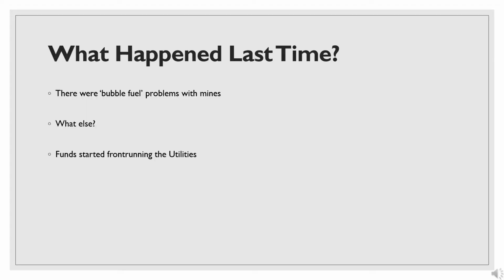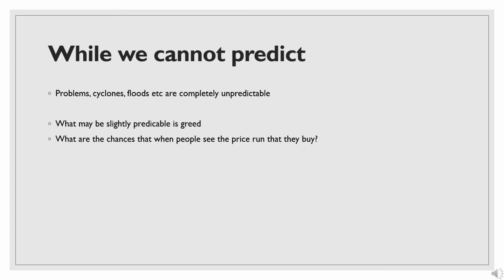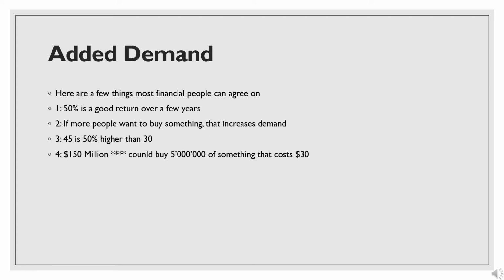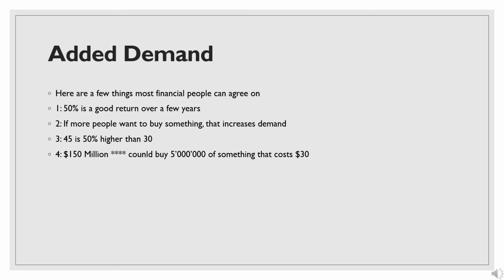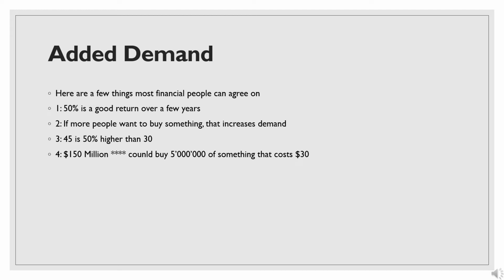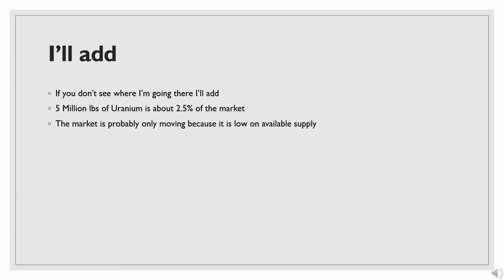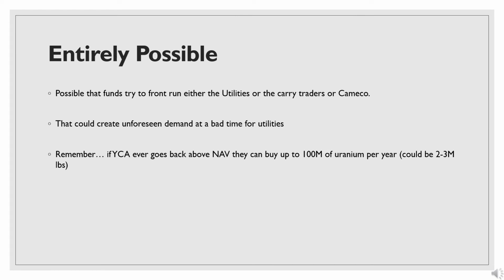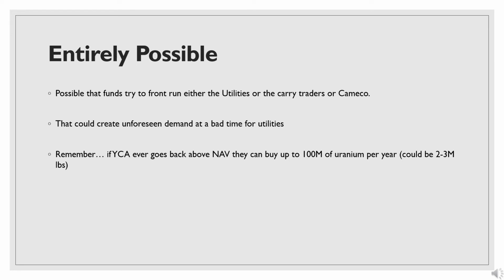Uranium 2020 Fund Fun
The stocks I buy and the strategies I employ are for the purposes of this video and may not be right for you. Please do your own research before making any investment and never buy anything because you heard about it from someone, least of all a stranger on YouTube. I will discuss many stocks on this channel and I may or may not hold positions in any name mentioned on this channel. This channel shall not be liable for losses incurred from investment decisions made as the result of information obtained on this channel. The views and opinions expressed herein are as of the date recorded and should not be construed as an offer to buy or sell any securities. We are under no obligation to provide any updates or changes.